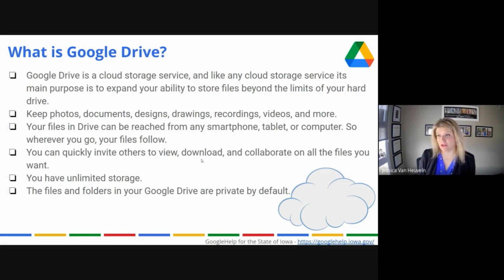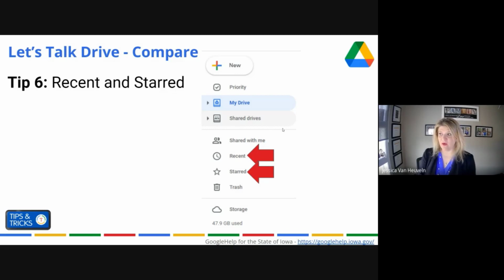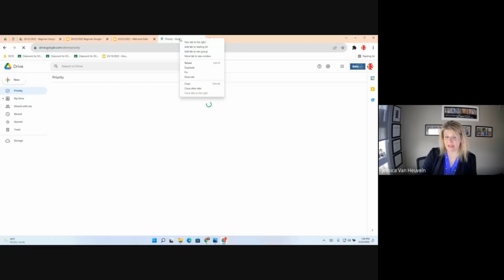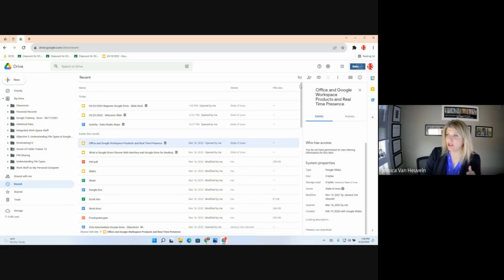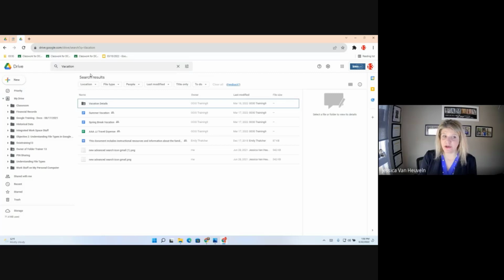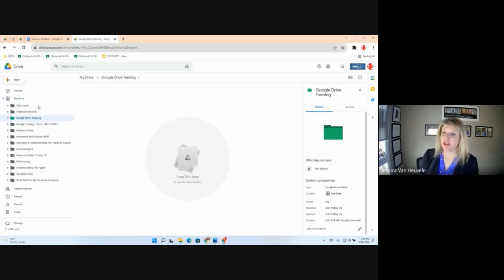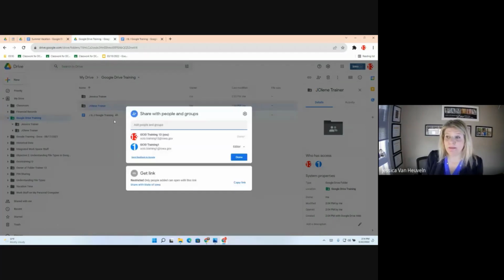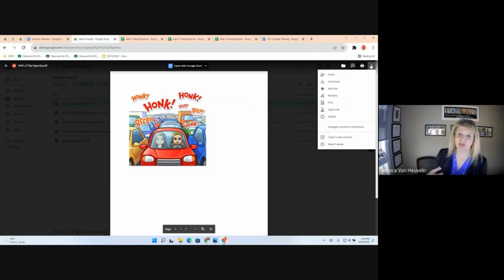Beginner Google Drive Training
📄Beginner Google Drive Objectives

0:00 - Welcome
0:10 - Presentation

23:26 - Objective 1: Understanding Google Drive Layout

40:19 - Objective 2: Understanding the Google Drive Settings

45:10 - Objective 3: Shared with me and Searching

56:49 - Objective 4: Create a Folder Infrastructure

1:01:52 - Objective 5: Sharing Files and Folders

1:13:49 - Objective 6: Let’s Practice